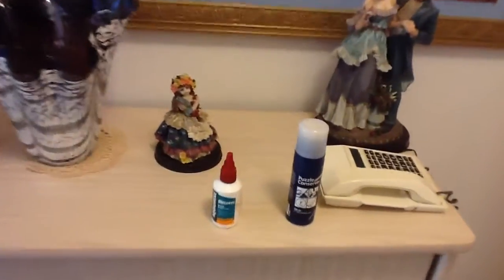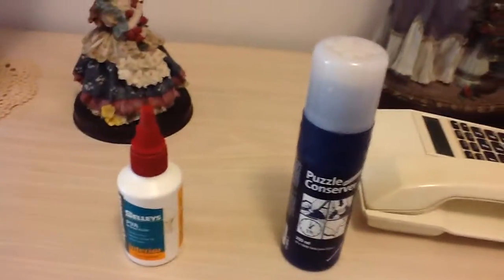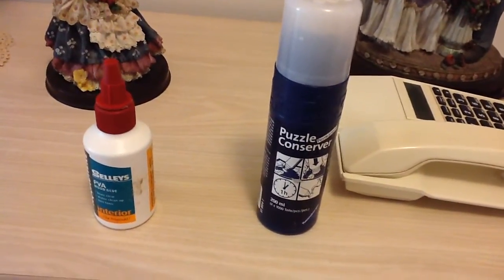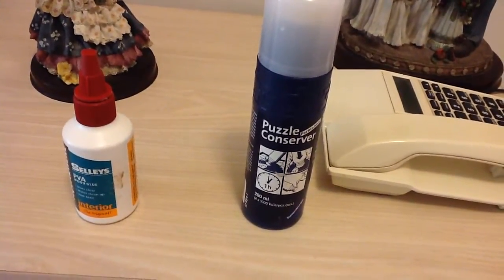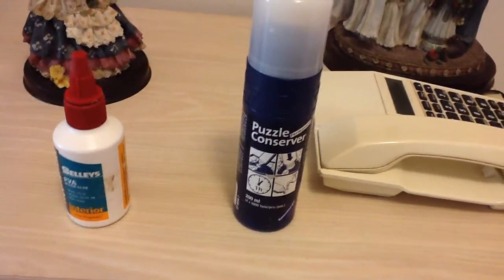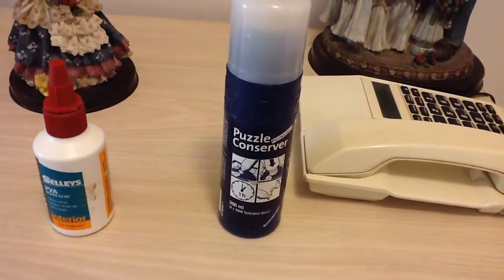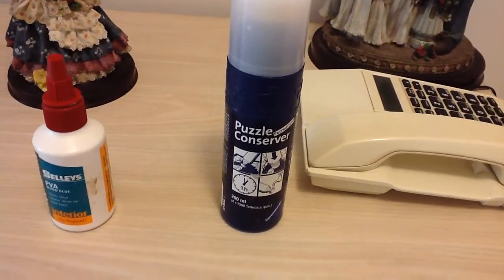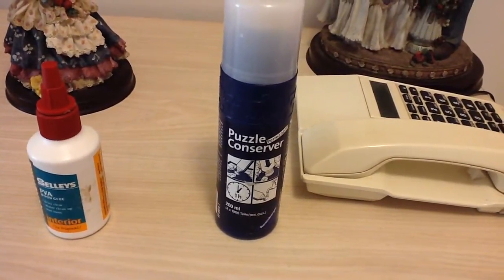Framing and mounting large jigsaw puzzles